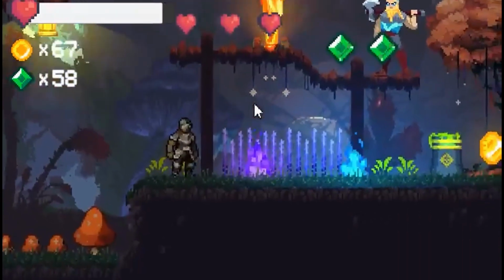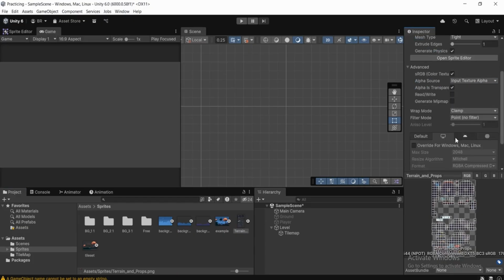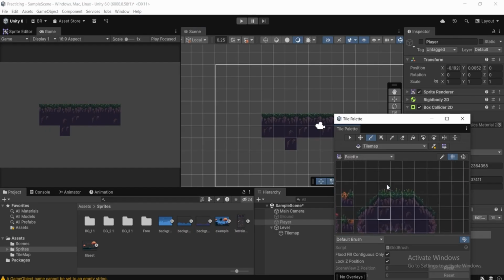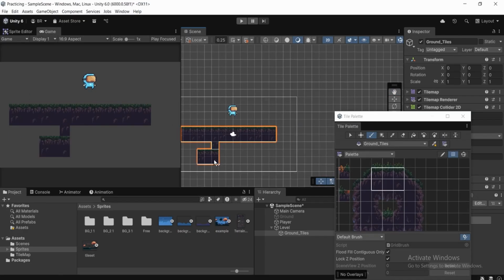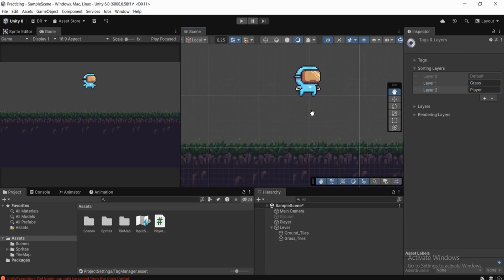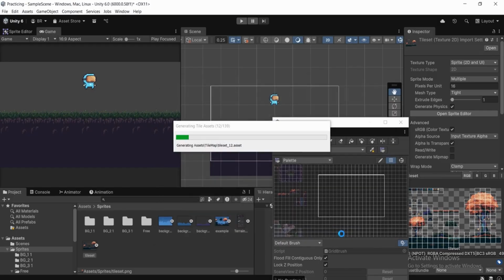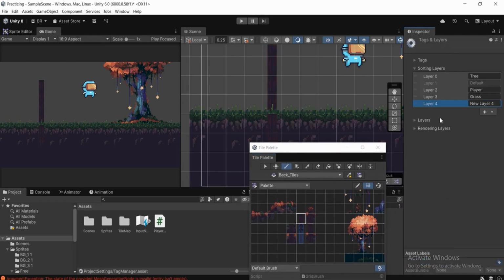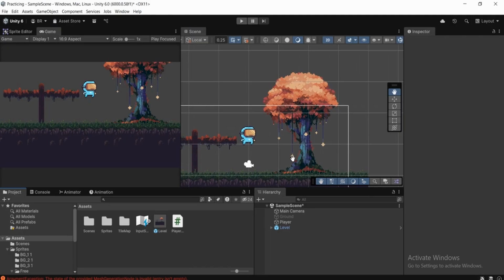Introduction to The Tile Map in Unity for Complete Beginners | Unity 6 Tile Map Tutorial, Unity 2D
Special Thanks to Kalman Balla, Dax, Dylan Herzes, Huyn & Game of Life AKA Rajat Sharma

Recommended Udemy Courses on Unity 6 & C#
1.Mobile Game Development Full Course(PC, Mobile & Web)
2.Unity 6 & C# Game Development Full Course(PC, Mobile & Web)
Support me:
My Udemy Courses & Profile:
Time Stamps
00:00 - Introduction to Tile Map
01:02 - Tile Palette, Tile Set(Cut individually)
05:24 - Placing Tiles & Tools
08:07 - Tile Map Collider
12:18 - Grass Tiles
19:10 - Tree Tiles
22:53 - Platformer Tiles